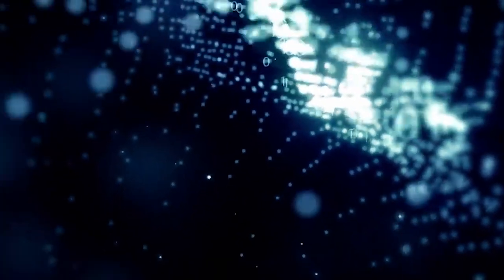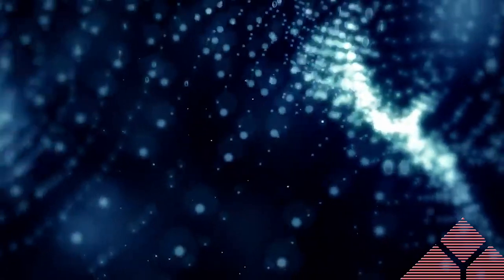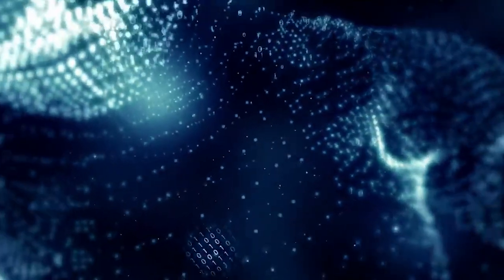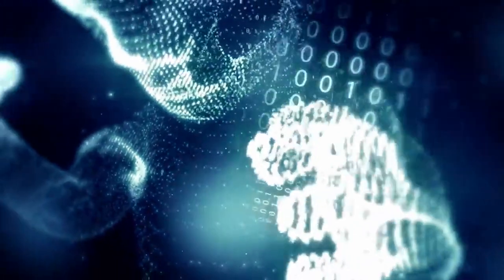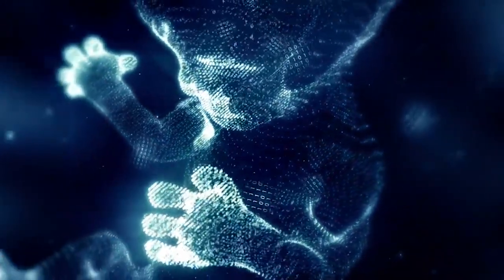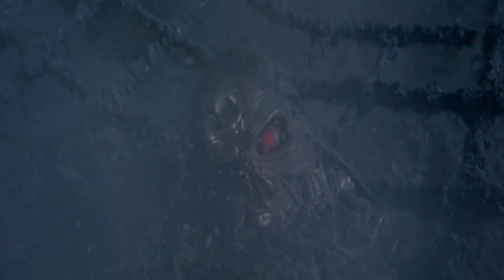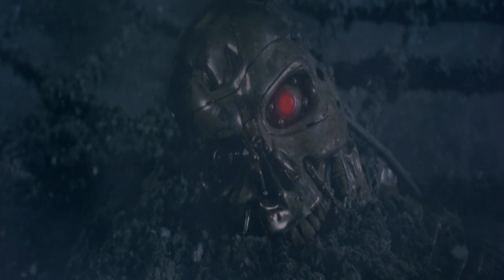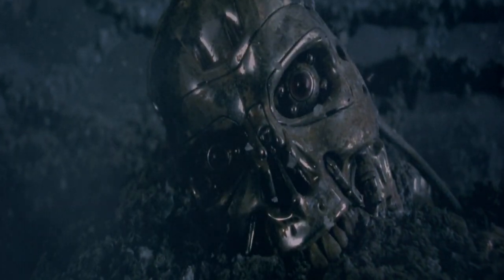ZTV Trailers: Ep 06 - TERMINA7OR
Originally coming to ZTV Pitches in summer of 2022, TERMINA7OR, a brand new chapter in the Terminator saga will begin on July 30th 2023!